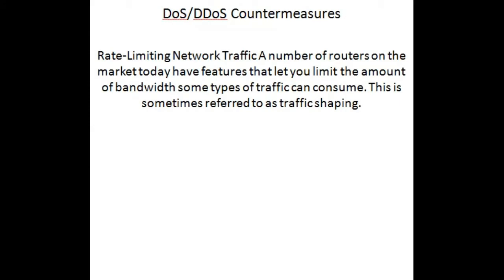Session Hijacking Part 2 | Lecture 14 | CEH V10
Session Hijacking of Ethical Hacking